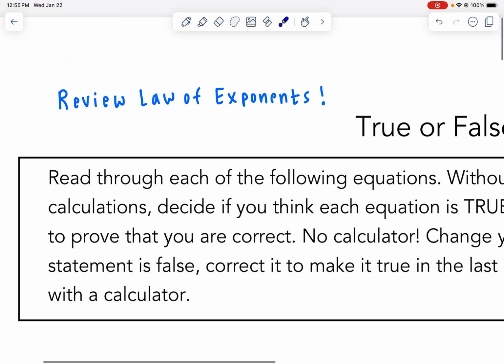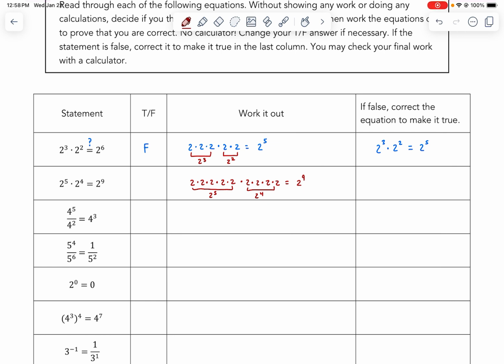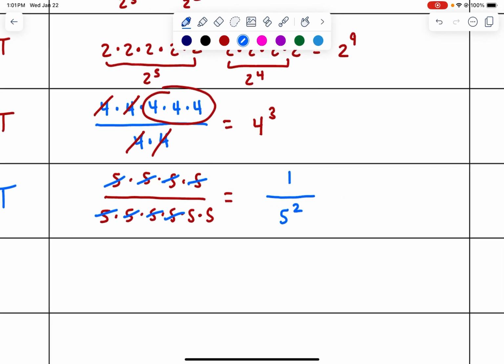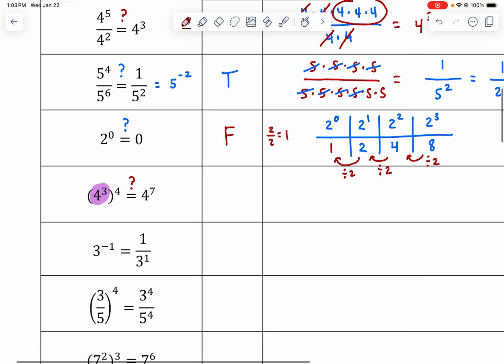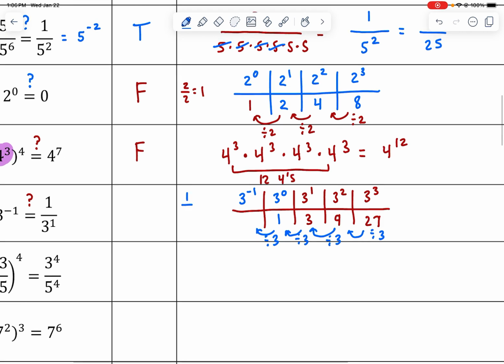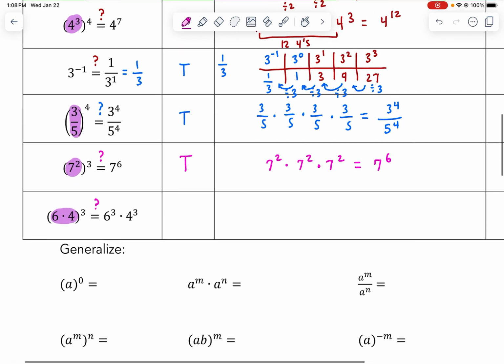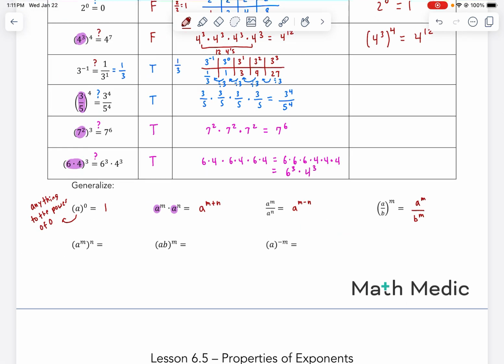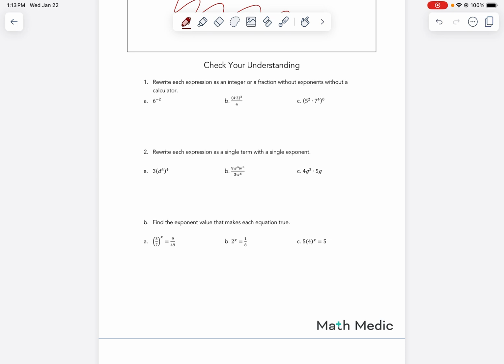Law of Exponents Review